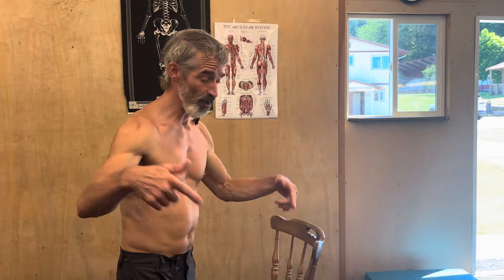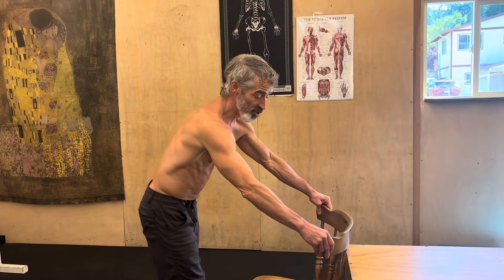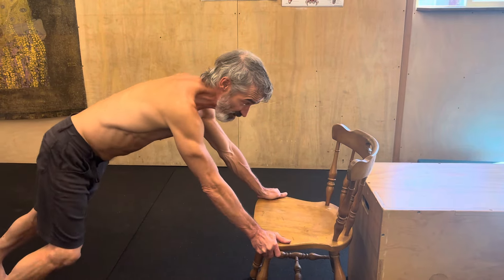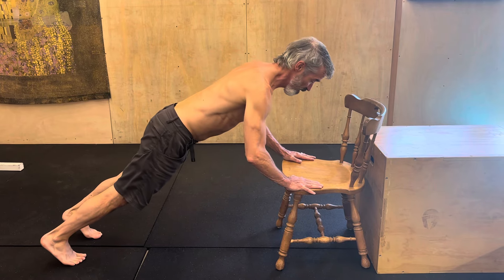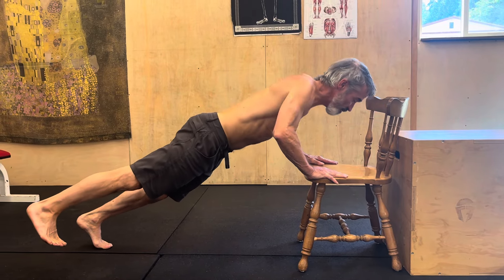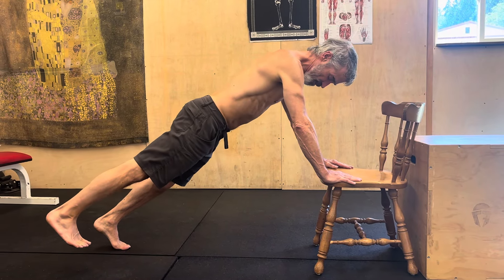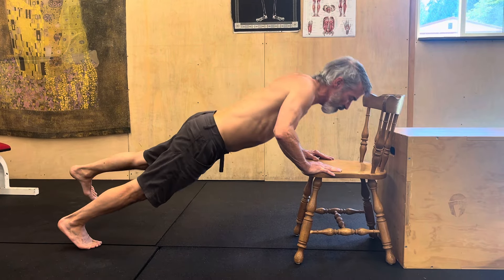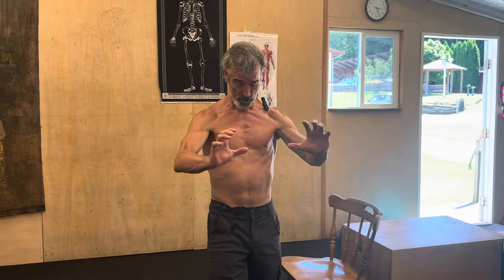Pushup Upgrade: getting lower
Simple and effective push-up progression from the kitchen counter, push-ups towards push-ups on the floor or handles, yoga blocks, driftwood log, etc.